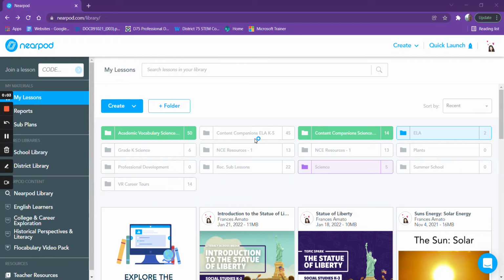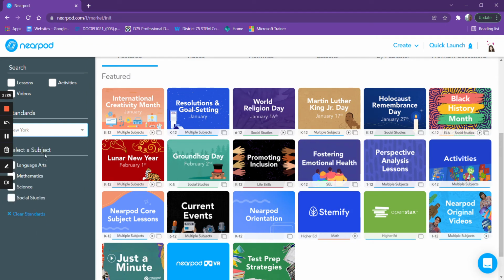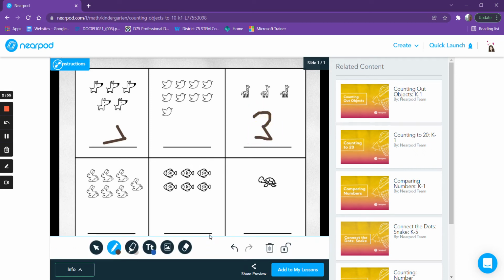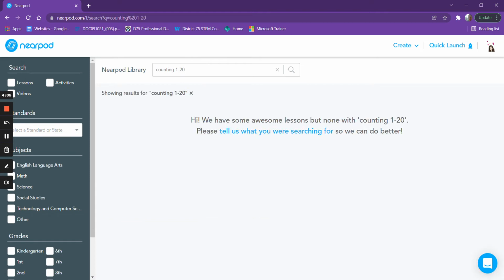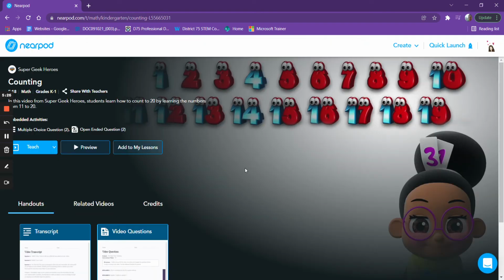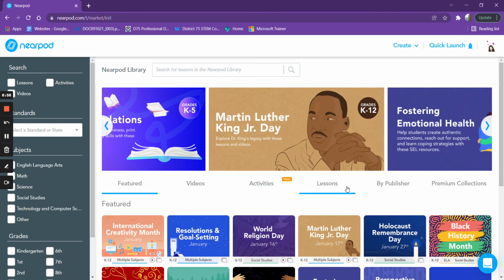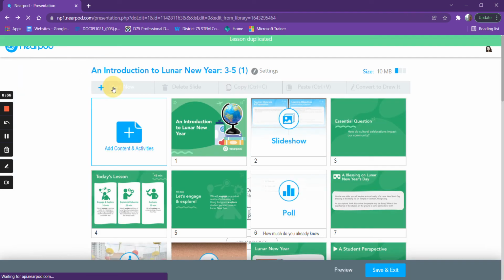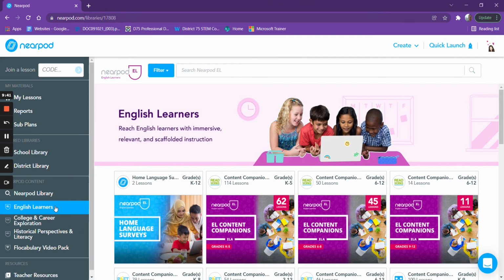Finding Lessons To Use In Nearpod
A tutorial to understand the working of the Teachers' View during a Live Lesson with students.